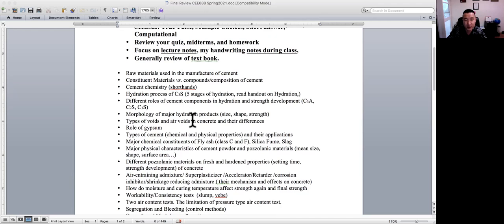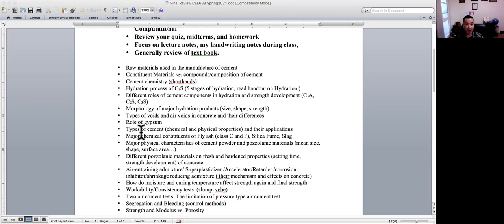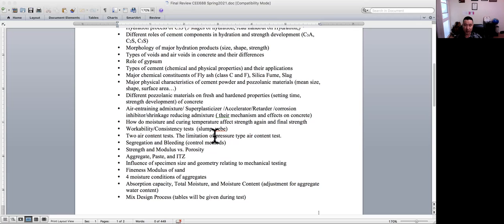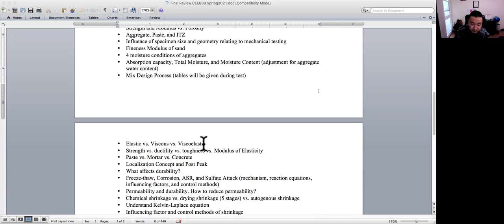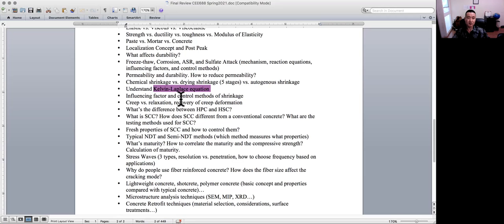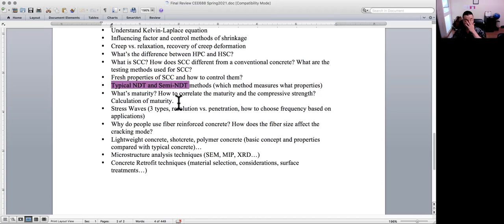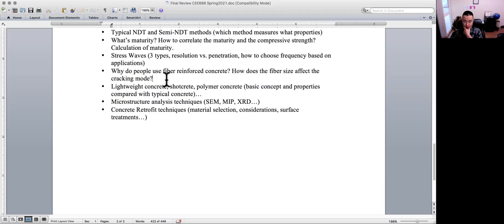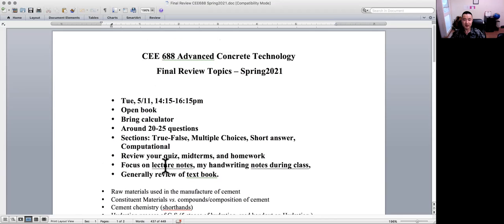CEE688 Final Review